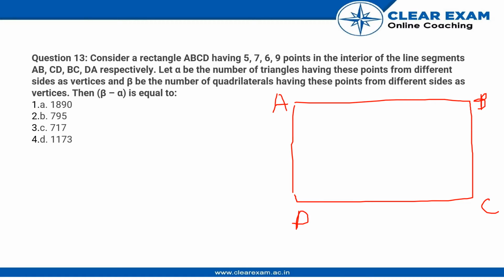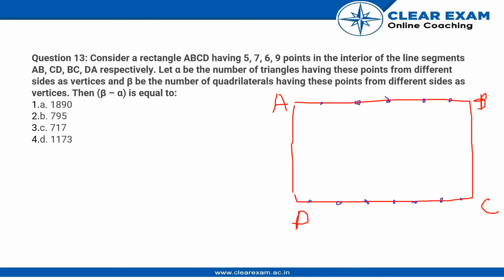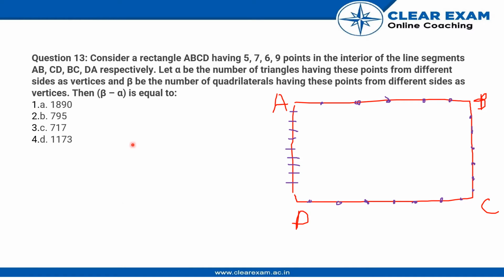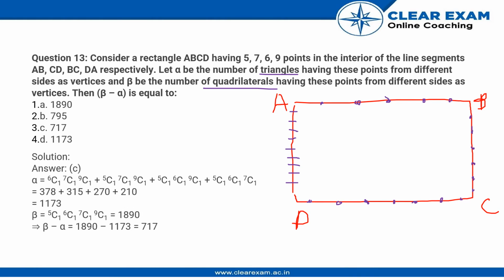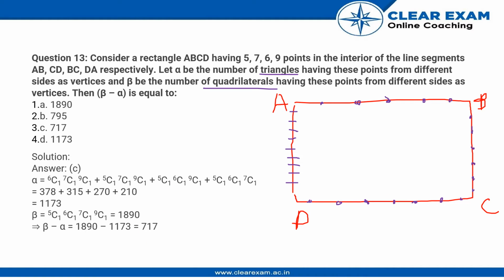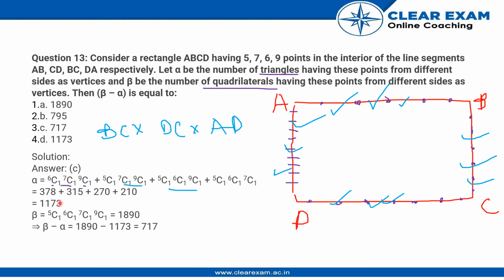JEE MAINS Previous Year Paper 2021 | 16th March Shift 2 | MATHS | ClearExam | Sec A Question 13